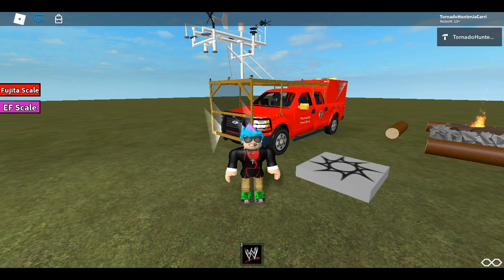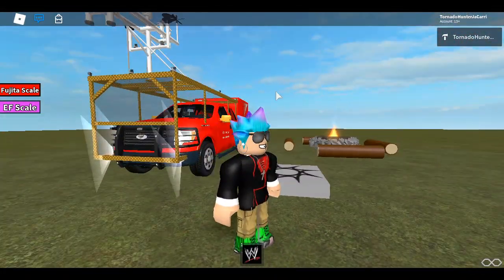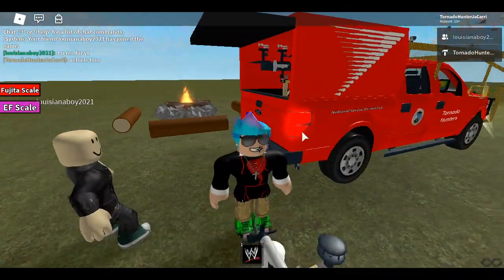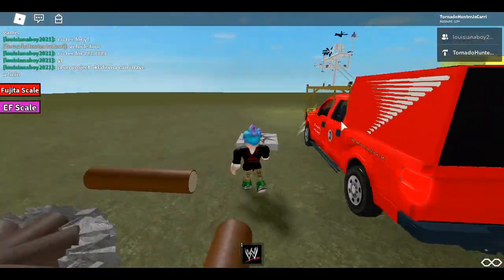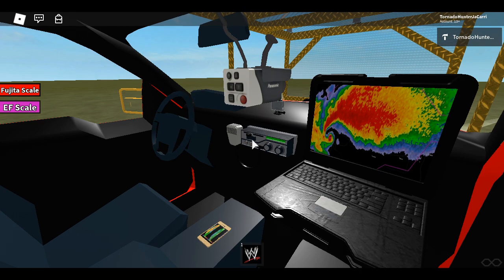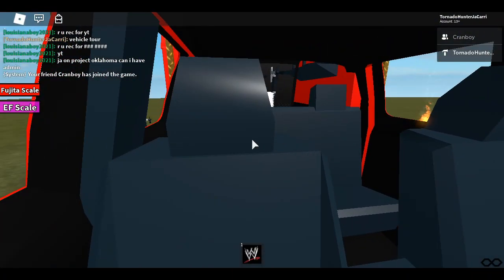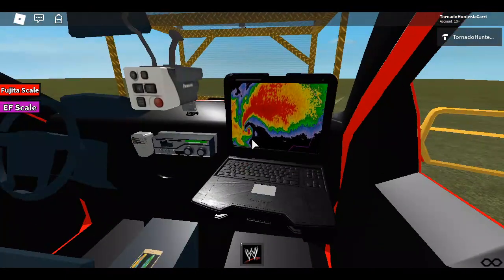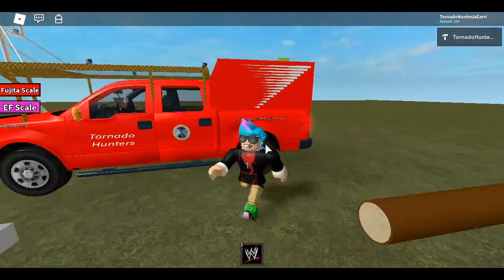My Mobile Mesonet Vehicle Tour